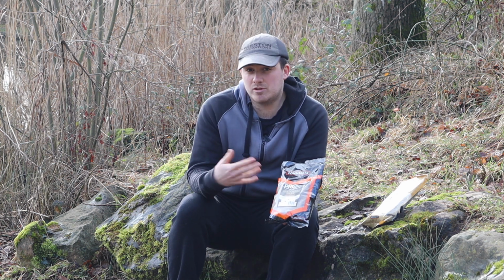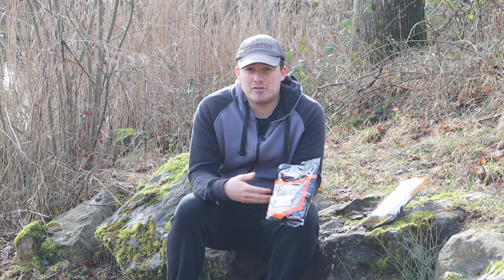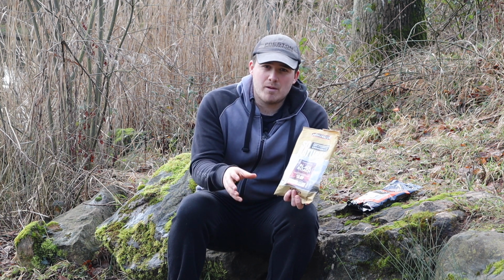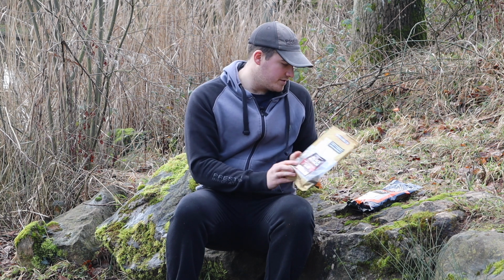Is Your WINTER GROUNDBAIT Choice Costing You FISH???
One the most common questions which I get asked is choice of ground baits for different times of the year or fishing for different fish such as Carp or Skimmers and Roach, so in this video I just give a run down on how I choose types of ground baits for winter to help you get the most out your days fishing and catching more fish which it is about!